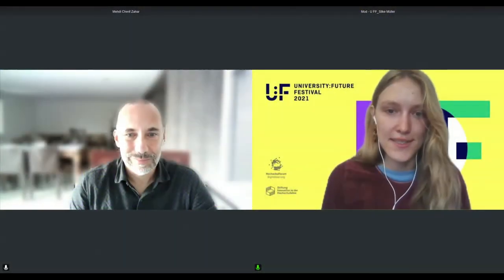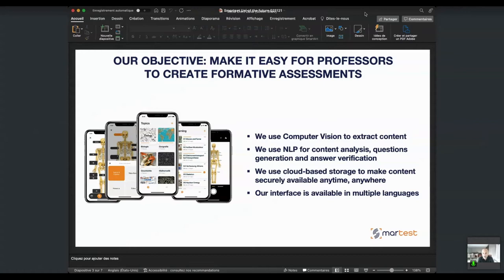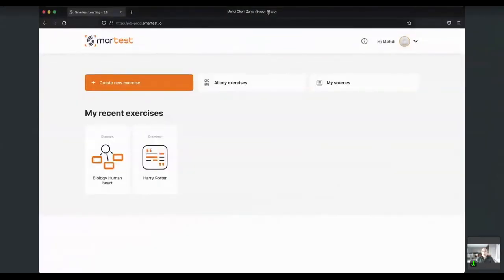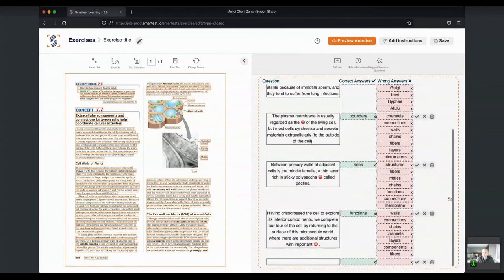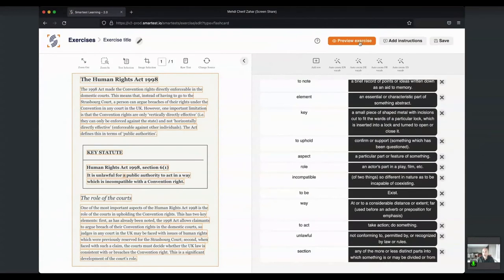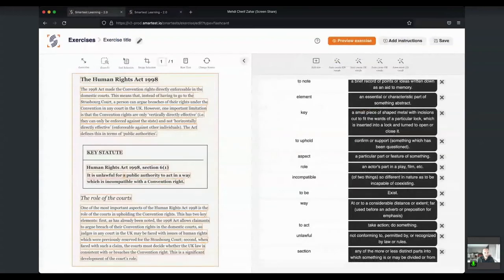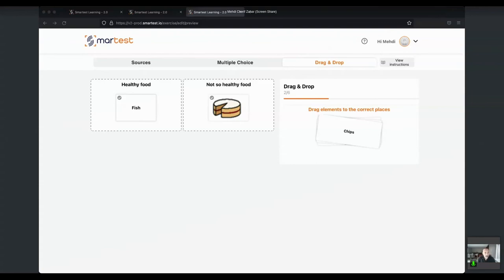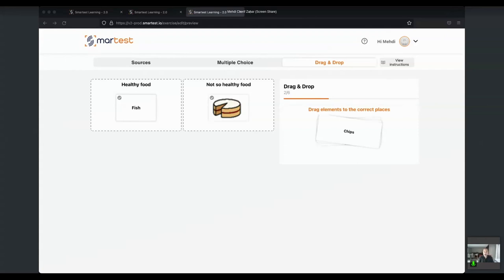Mehdi Cherif Zahar - Use AI to turn school books into interactive quizzes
In this session, you will use an AI-powered App to transform documents into interactive exercises that help students acquire knowledge and measure their progress.

Mehdi is the co-founder of Smartest Learning. He has an MBA from IE Business School, and has been teaching both at secondary school and executive education levels. Before starting Smartest, Mehdi led marketing and business development teams in global companies including Microsoft.

Das University:Future Festival fand vom 2. bis 4. November 2021 unter dem Motto “Open for Discussion” statt – veranstaltet vom Hochschulforum Digitalisierung (HFD) in Partnerschaft mit der Stiftung Innovation in der Hochschullehre (StIL). Das University:Future Festival ist das größte und relevanteste Event zur Hochschulbildung im digitalen Zeitalter im deutschsprachigen Raum.

Bitte beachten Sie, dass die Untertitel automatisiert erstellt wurden. Entschuldigen Sie etwaige Ungenauigkeiten.

The University:Future Festival took place from 2 to 4 November 2021 under the motto "Open for Discussion" - organised by the Hochschulforum Digitalisierung (HFD) in partnership with the Stiftung Innovation in der Hochschullehre (StIL). The University:Future Festival is the largest and most relevant event on higher education in the digital age in German-speaking countries.

Please note that the subtitles were created automatically. Apologies for any inaccuracies.